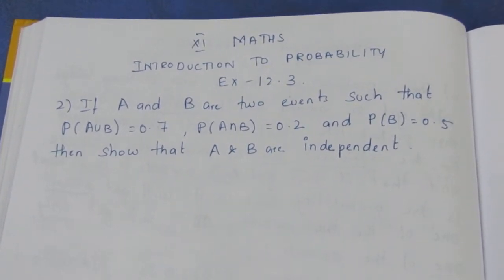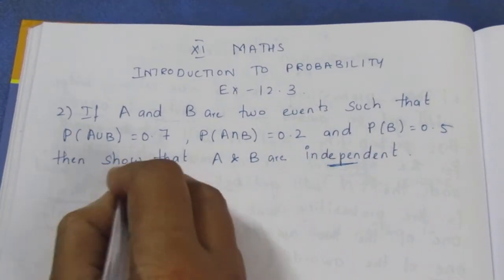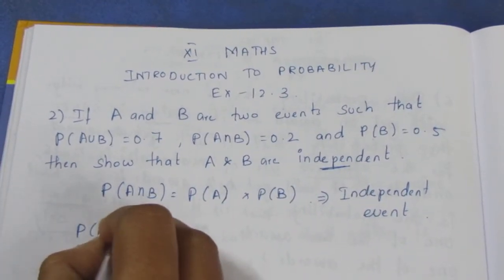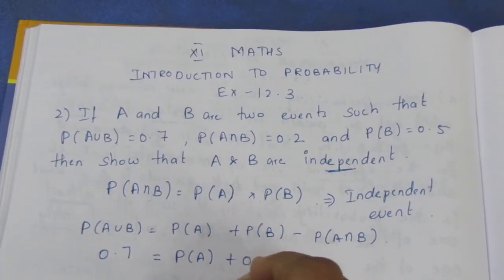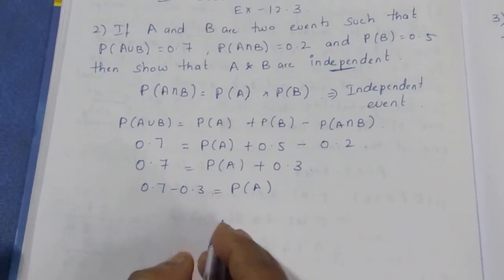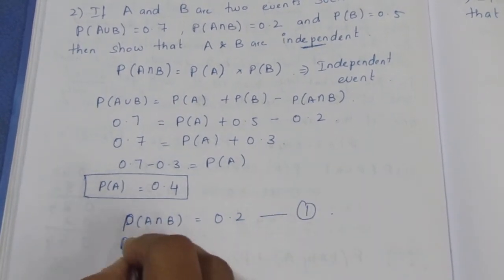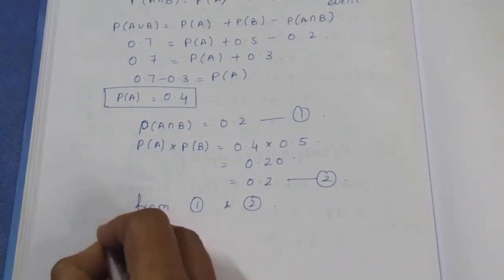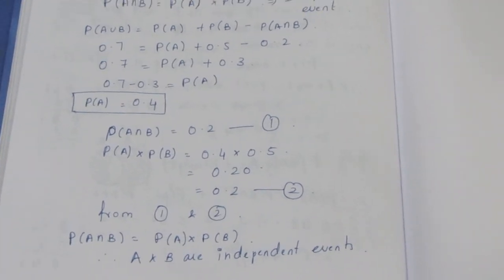TN CLASS 11 MATHS INTRODUCTION TO PROBABILITY EX 12.3 SUM 2